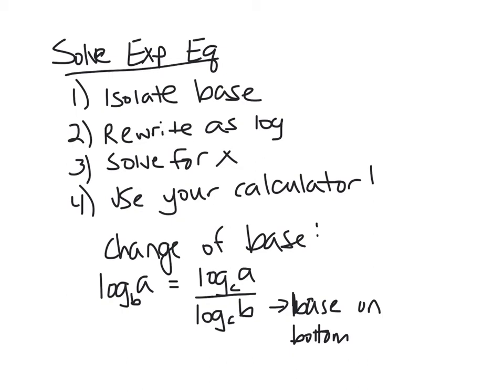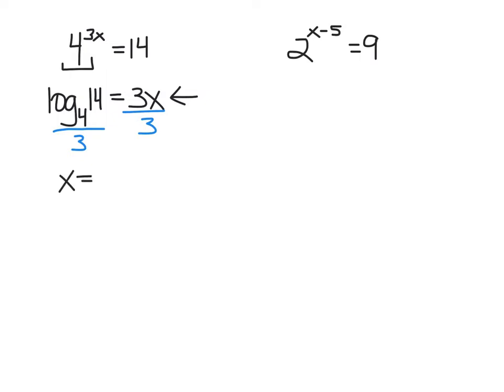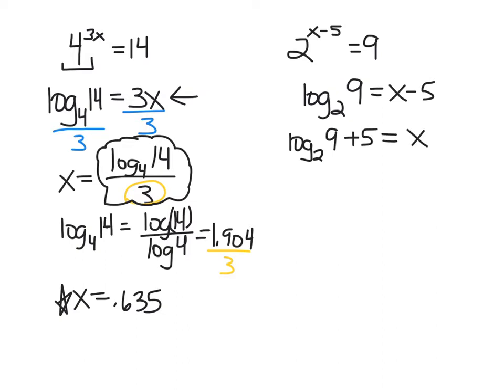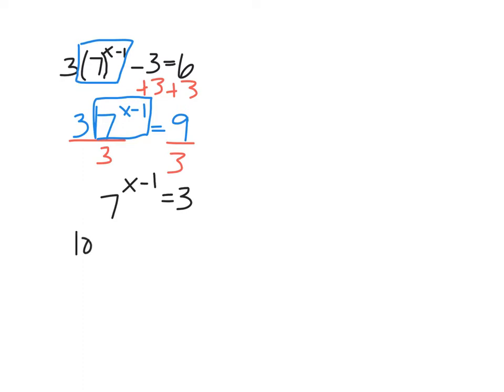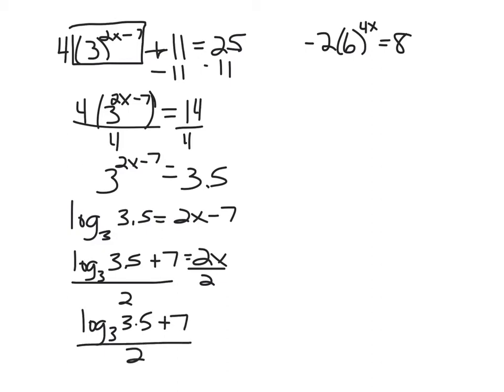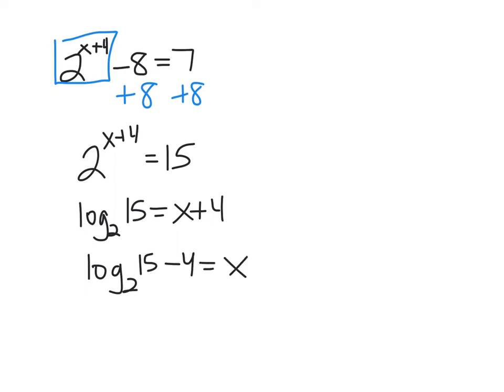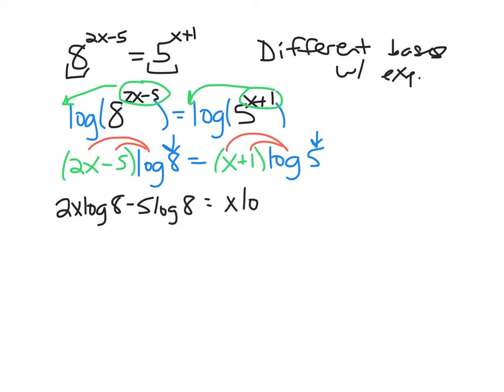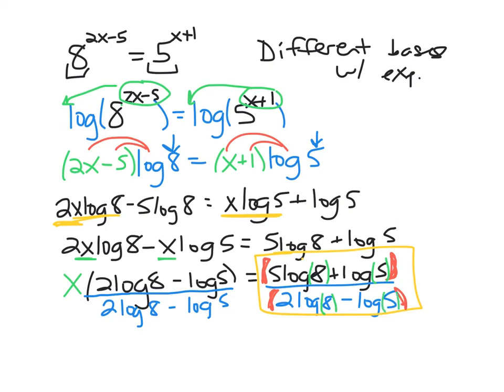Solve Exponential Eq